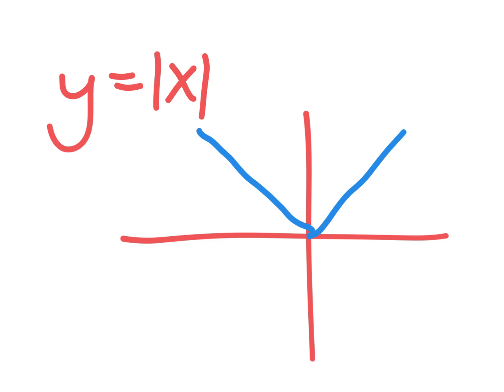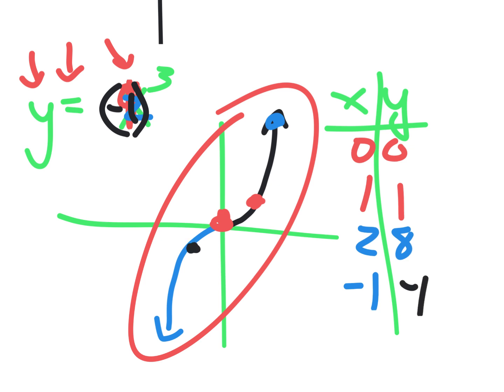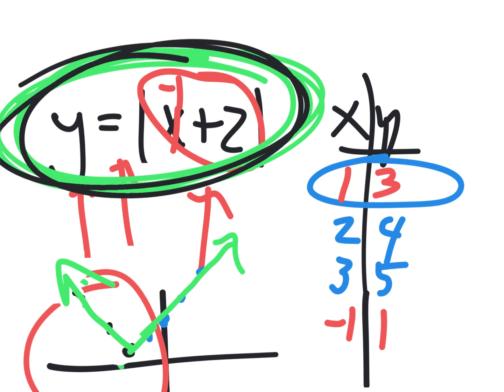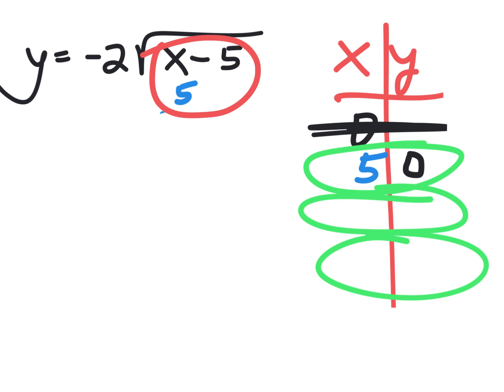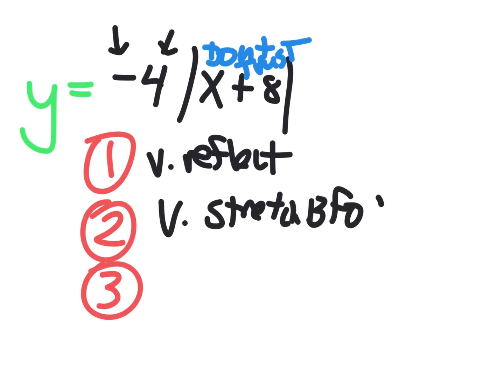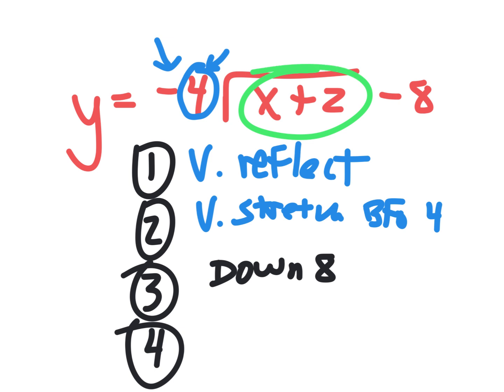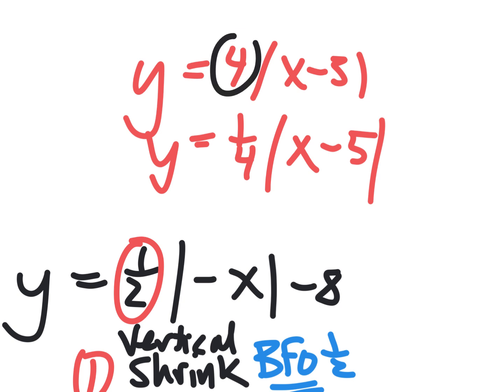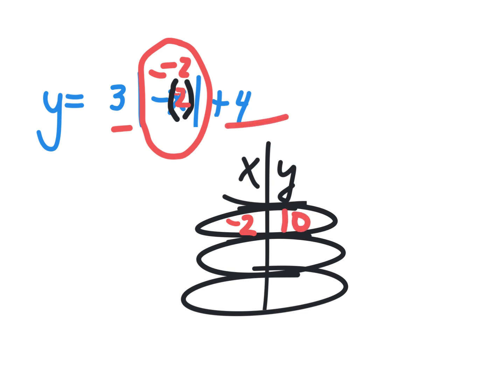ha review for the transformation test nov 11 2024